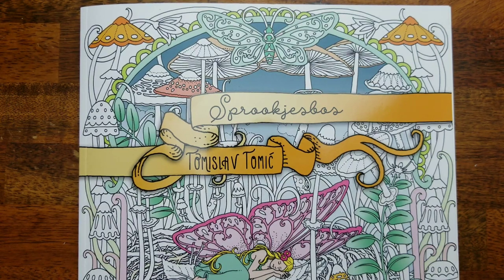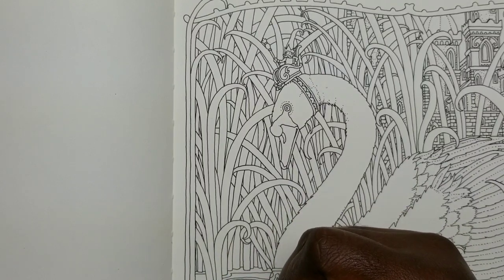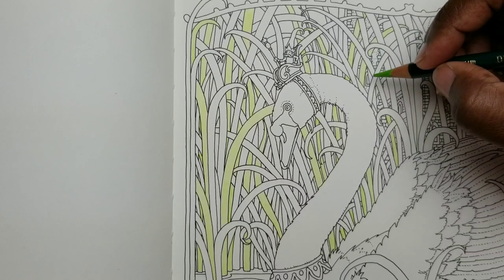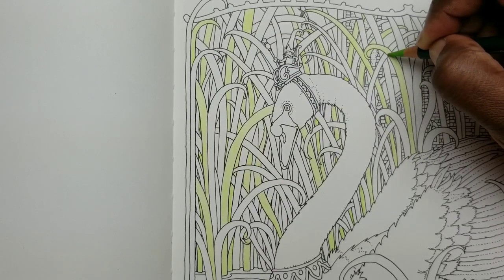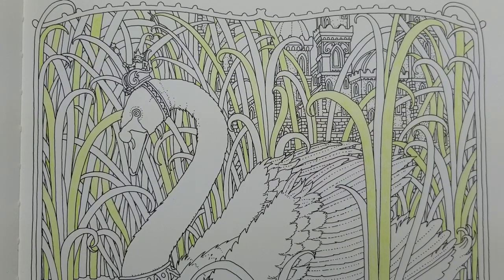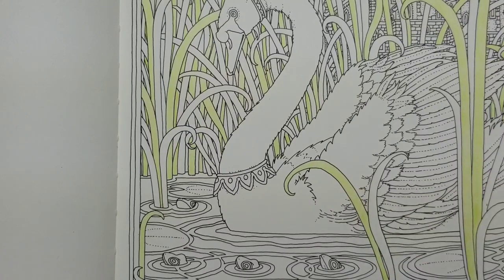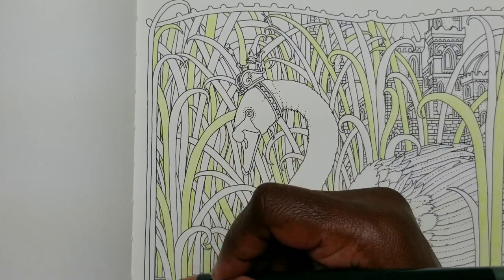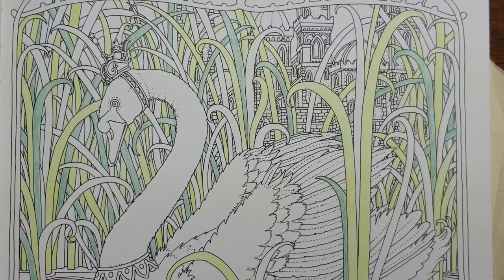Derwent Artist Pencils in Tomislav Tomic's Sprookjesbos Pt. 1 & Subscribers Questions Answered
This is my first time doing a complete page with these great pencils! We'll learn them together!😊 Thank you to all who asked questions on my Face to Face video...your answers are here!😊😊

Sprookjesbos by Tomislav Tomic

Derwent Artist Colored Pencils 72 Set